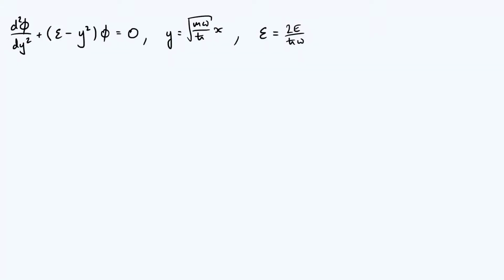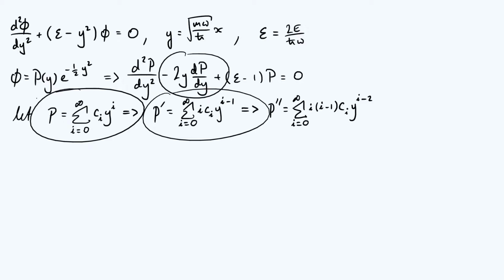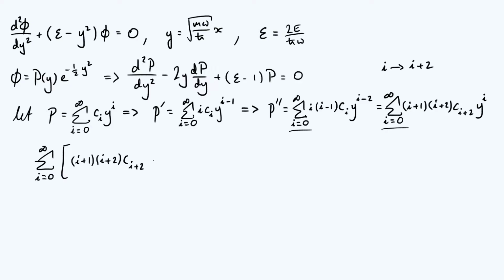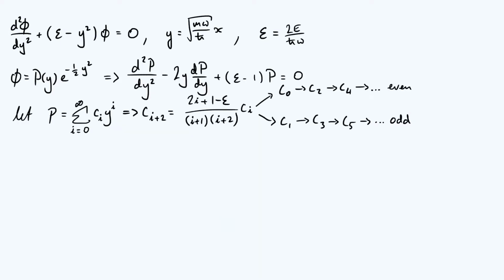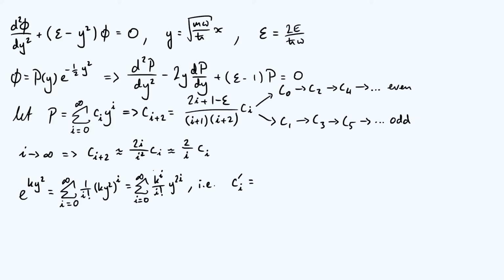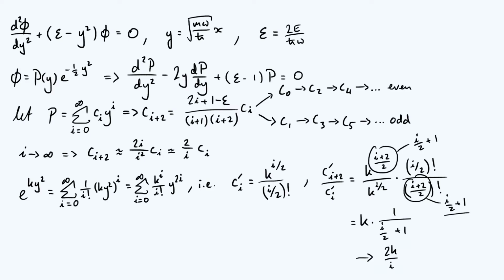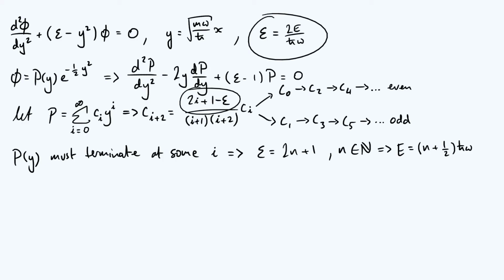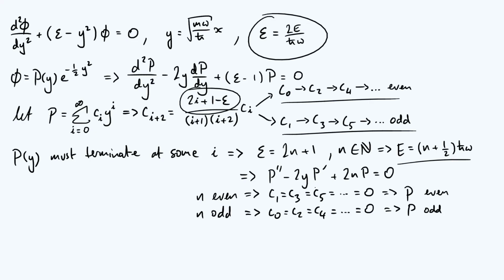QHO 3: Series solution & quantisation of energy (Quantum Harmonic Oscillator)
How to solve the Schrödinger equation for the quantum harmonic oscillator. In this video, we use a power series to solve the differential equation we derived last time. We'll also see how the physical requirement for the wave function to remain finite leads to the quantisation of energy. This is the third video in a five-part series.